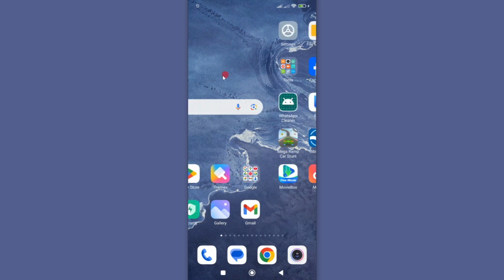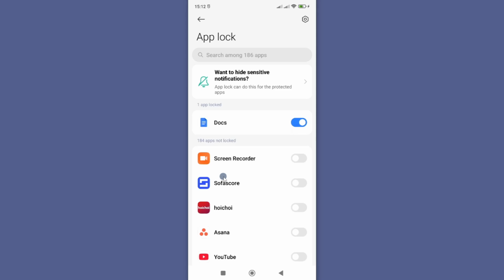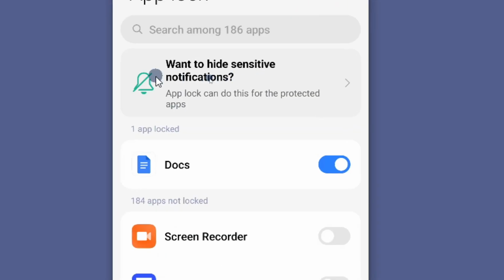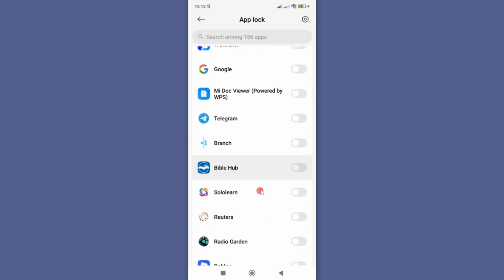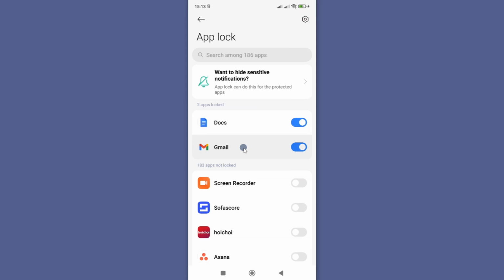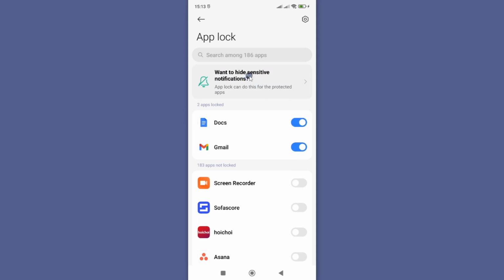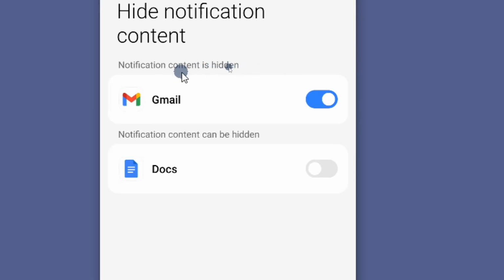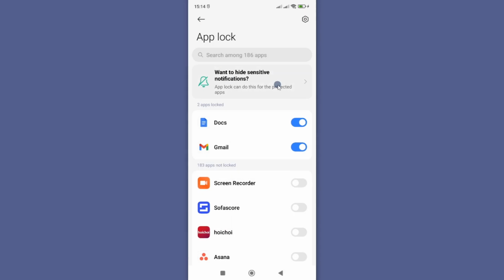How To Hide Sensitive Notifications From Apps On Android Smartphone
Learn how to hide sensitive notifications from apps on your Android smartphone. This video explains how to protect your privacy by preventing message previews or sensitive content from appearing on your lock screen.

Watch the full tutorial to keep your personal information secure.